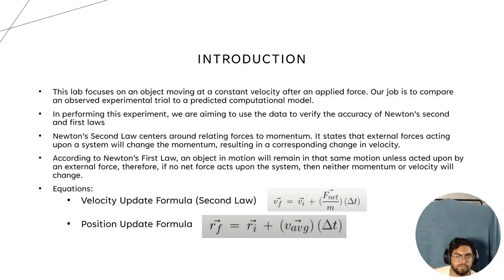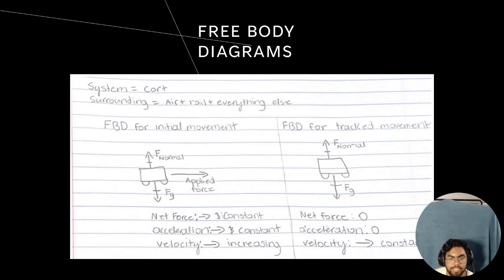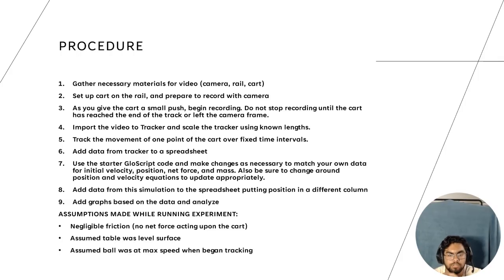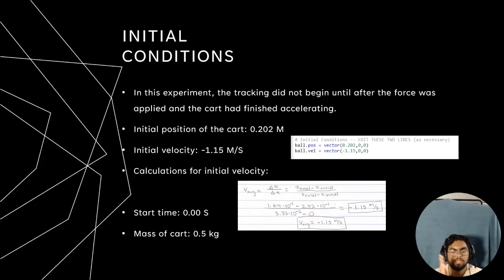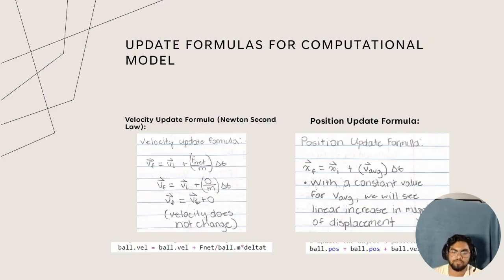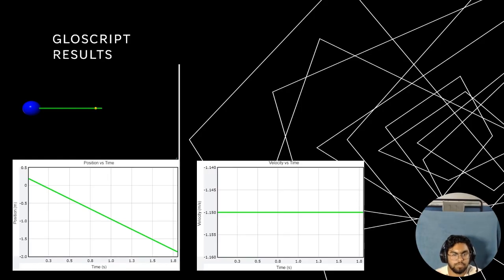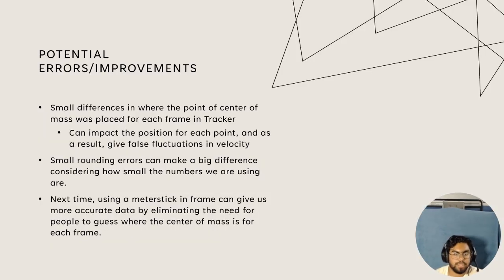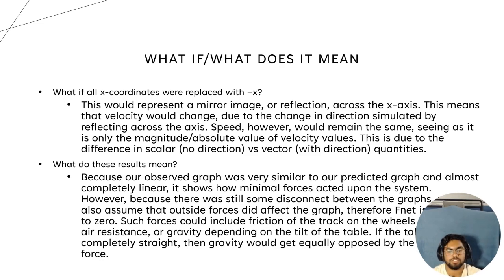Physics Lab 1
This video was made with Clipchamp physics lab2211 kayalshorey georgia tech